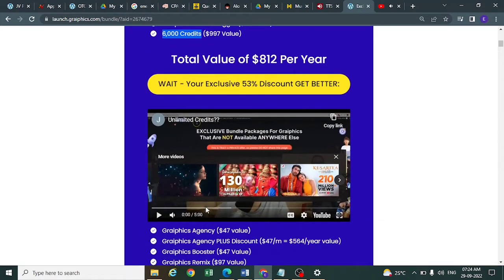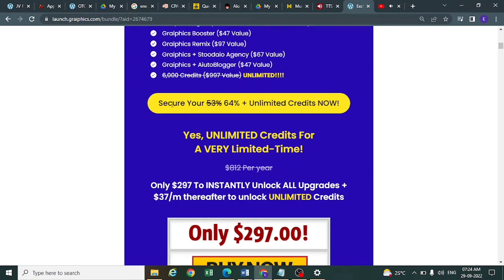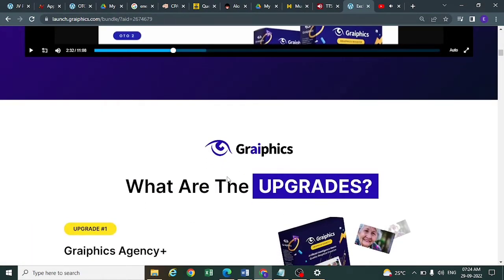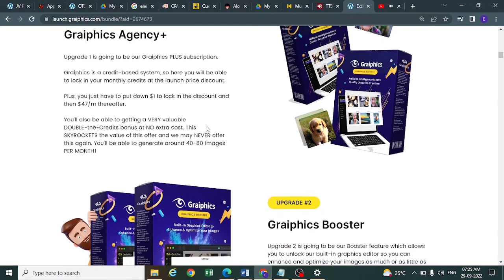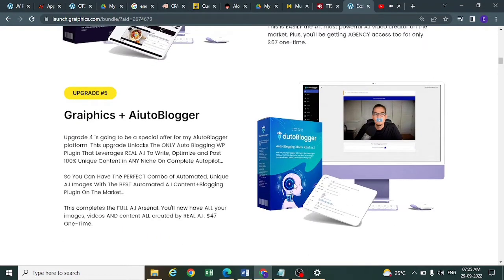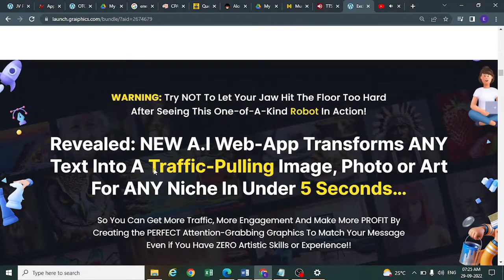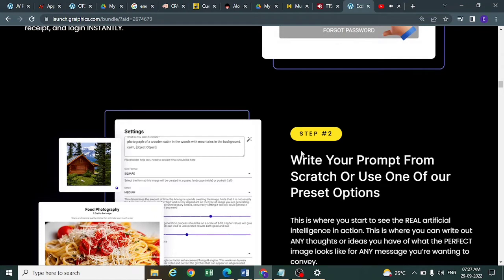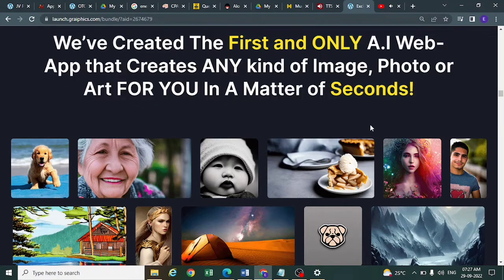Graiphics Agency bundle review ( is this real A.i) to help you make money online ???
Hello guys, what's up? This is gold mines. Welcome to my graphics review. This is a new product by Joshua Samur. As you can see here on the screen, I'm inside the actual software.

images that you can, can use for different purposes. You can use this for your social media, for your sales pages, for NFPs if you want to. There's so many different ways that you can use graphics and the great thing is that all of those images versus grabbing them from royalty free sites essentially is that you get to own all of these different images. Okay, so that being said, let's talk about the bonuses that I have for you. You can find those below in the

You're going to find a set of bonuses which I think are going to be pretty much congruent to all of this, to the software and all of these bonuses have been custom made by me. You're definitely not going to find them anywhere else. You can see all of these bonuses that I have for you here in the description. Plus the creator has some really cool bonuses as well that you can find. And you can just pause the video if you want to have a closer look.

Now essentially, as you can see here, the headline of the sales page says revealed new AI web app transforms any text into a traffic pulling image, photo or art for any niche in under 5 seconds. So it's pretty fast. I'm going to be showing you how it works but essentially you can use this to generate more traffic, more engagement and more make more profits by creating the perfect attention repping graphics to match your message. Now if we scroll down the page here a little bit, you're going to be able to see the process and they should have a demo somewhere on their sales page. You want to check that as well.

Okay, so this is essentially the graphics product. You can see some different pictures, examples like this one for example. It creates very real images of people, even if there aren't real of course. But you can see the quality of what this software generates. Okay, so you can see that here.

Pretty cool stuff in my opinion. So that being said, let's talk about the actual software. So once you land inside here, this is how this is going to look like. Now here you can see some of the images created with this software. Looks pretty good in my opinion.
So the idea is pretty simple actually. There are several sections here like the presets, you have those, we have a name corporate Memphis illustration. So you want to choose which kind first, which kind of illustration or image you want created. So you can basically choose that first. Then you go to create here you can see the saved images.